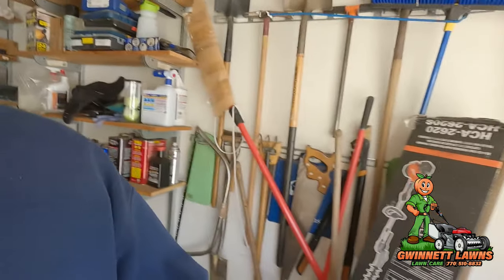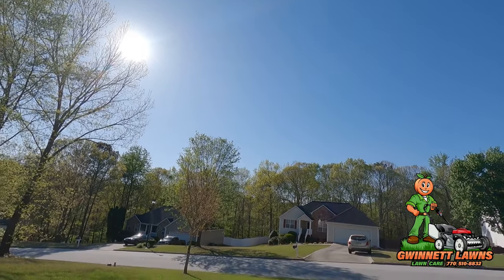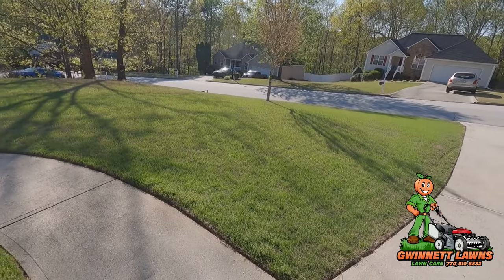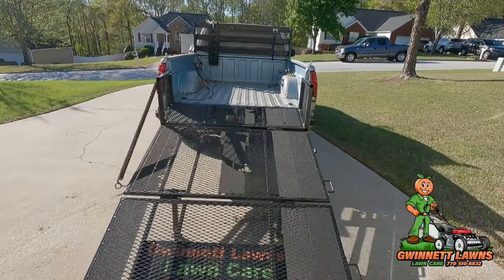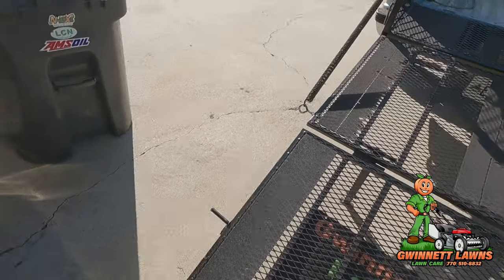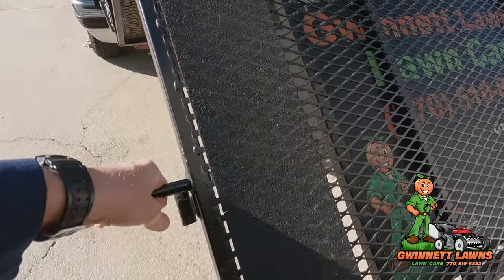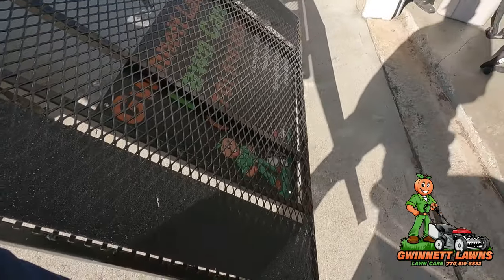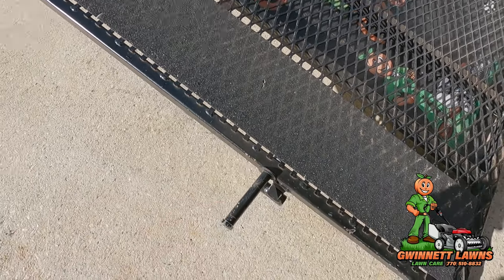Mow & Go Systems 1 year update and REVIEW...HOW IS IT DOING?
In this video,   I will go over the Mow & Go systems ramp that I have been using for the past 1 year.  I talk about how I like it, what issues I had and would I buy one again.